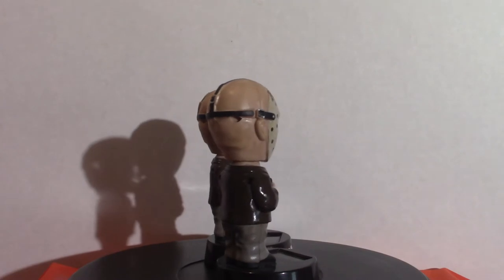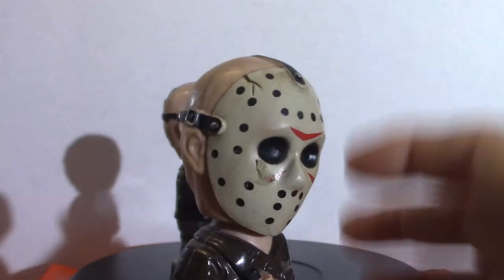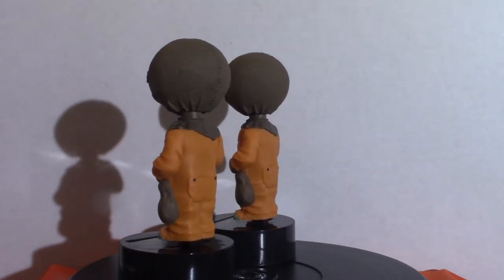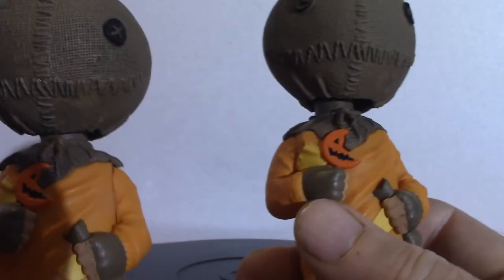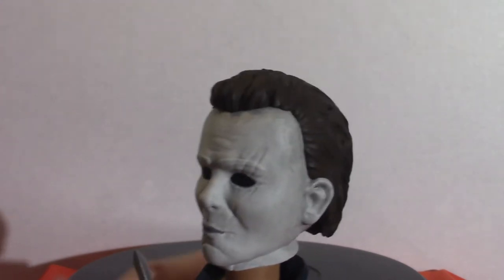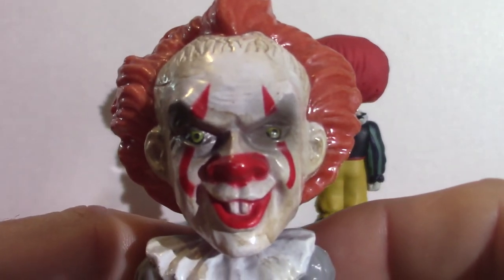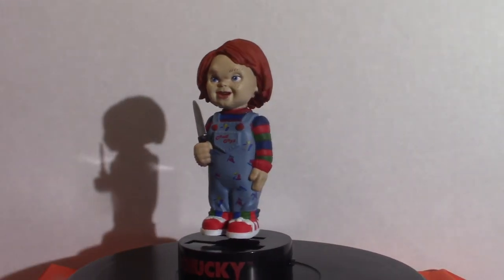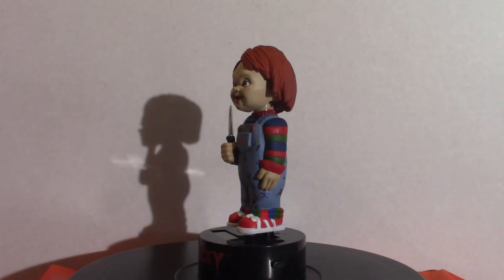Neca Horror Bobbleheads and Bodyknockers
My Neca Horror Bobbleheads and Bodyknockers!